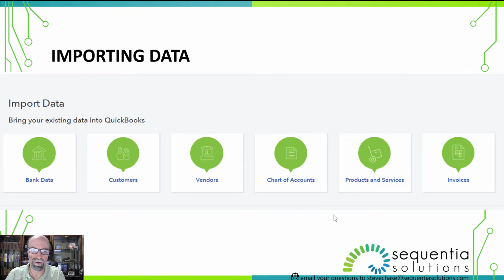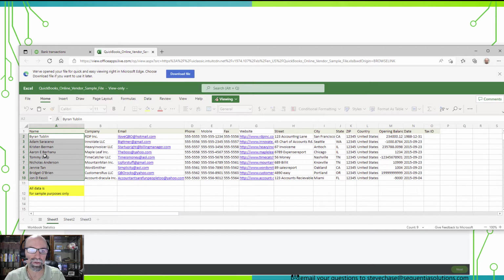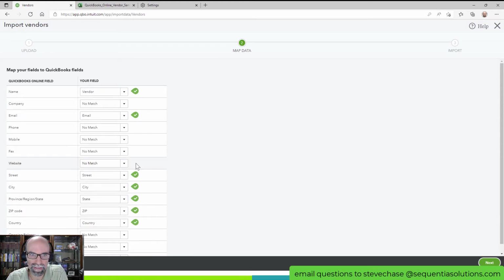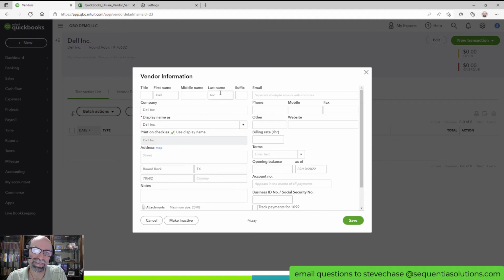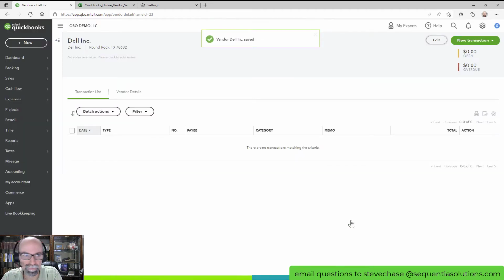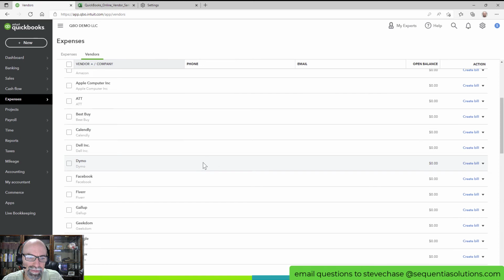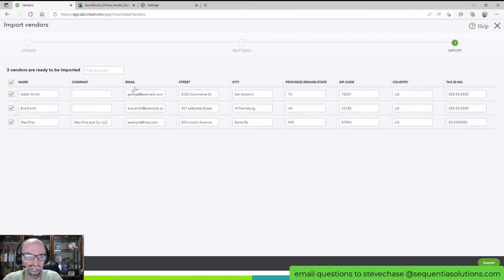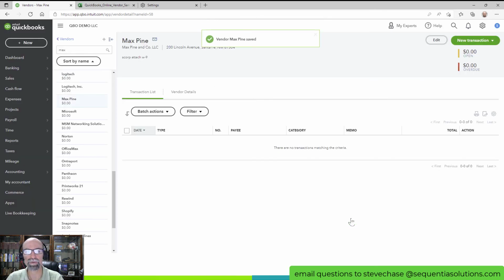Import Vendors into QuickBooks Online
1:37 Intro
2:00 Map Fields
6:05 Import Vendors that are contractors
7:05 Track 1099s